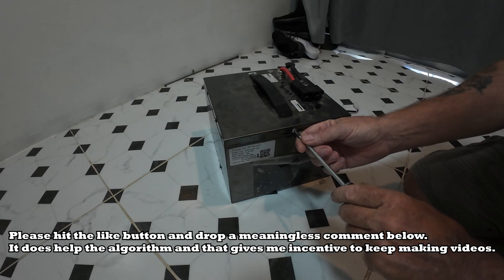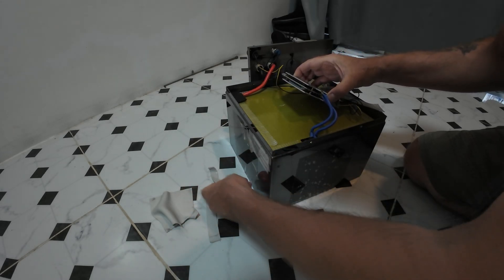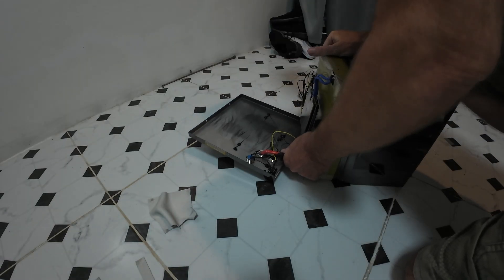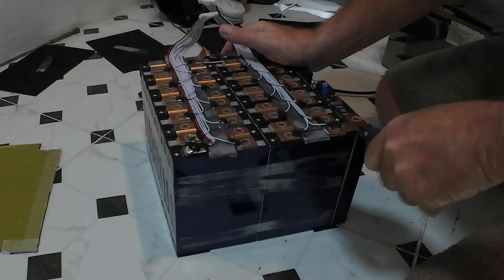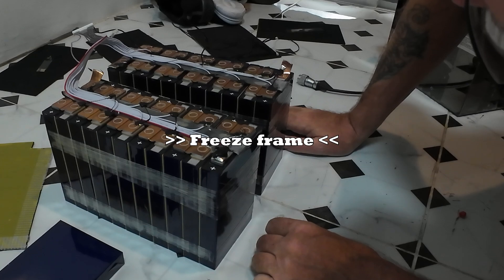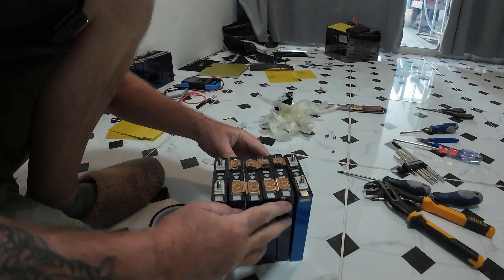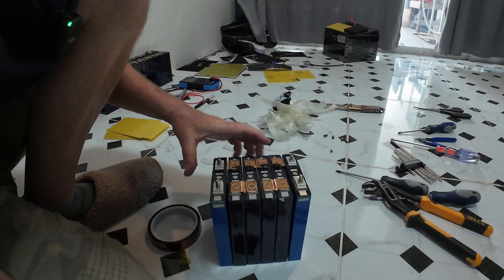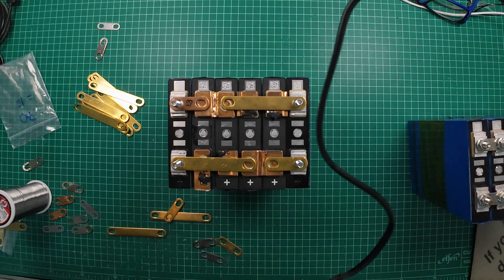Complete solar build on a tight budget. Part 1, harvesting LiFePO4 batteries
These are CATL cells out of my original e-scooter battery pack, I've been specially saving them for this butchering for a long time. I decided that now is the time to use some of this glorious sunshine and let the whole system pay for itself in 3 years.
I know, the safety police are going to chime in but I can do this exactly as I see fit because it's mine, not yours.